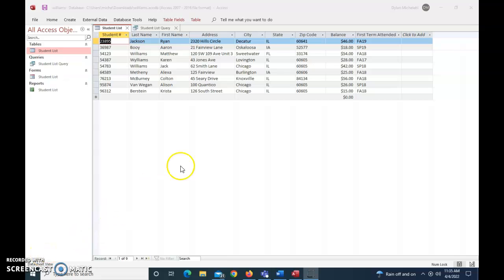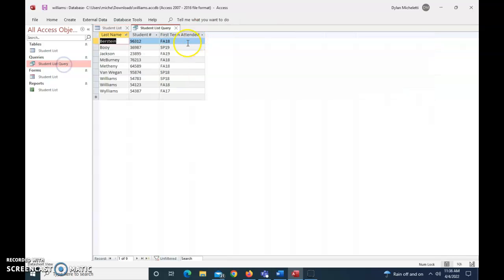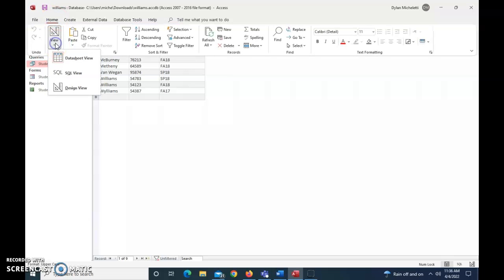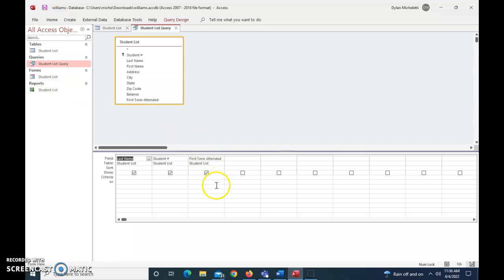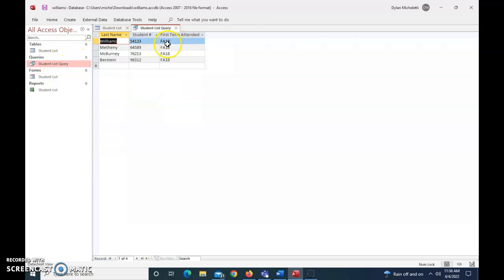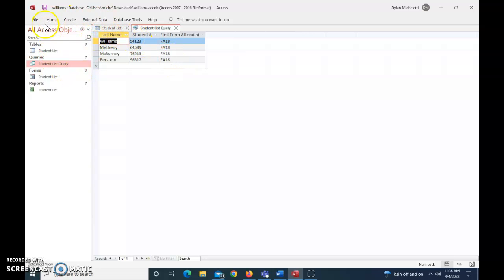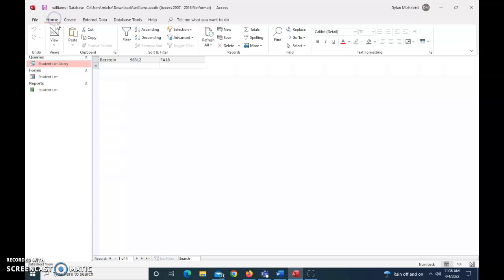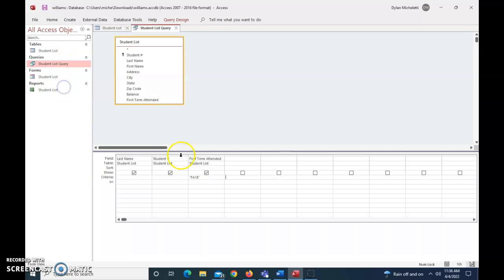Student List Query